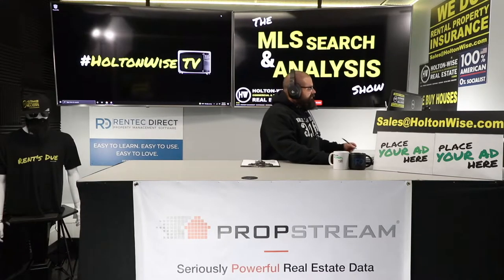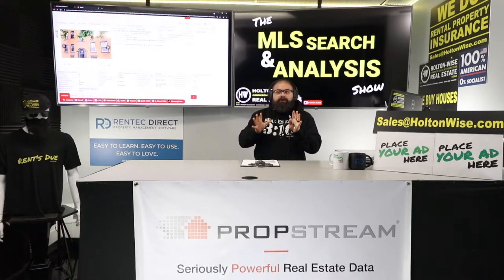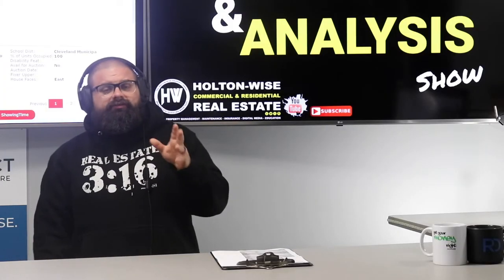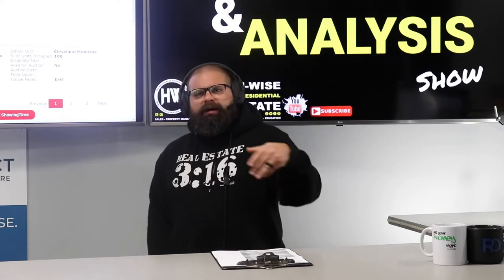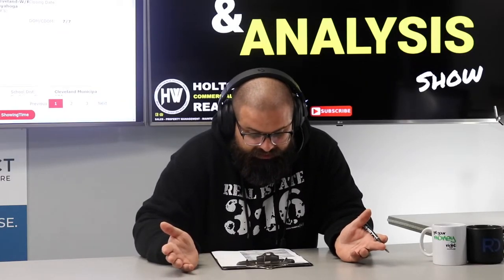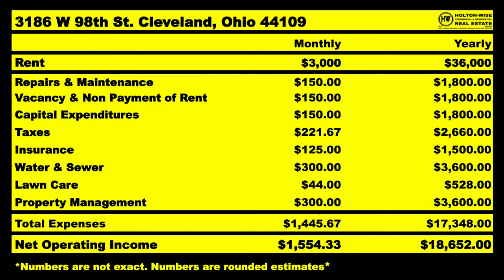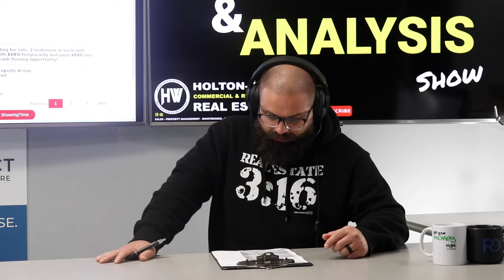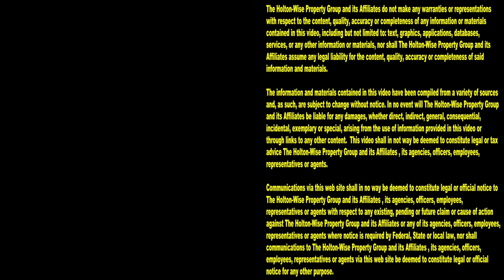Why the 4-Plex is the Best Long Term Buy & Hold Investment | MLS Search & Analysis 1,097 - 3186 W 98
Buying an apartment building is a great long term buy and hold investment. What is the best real estate investment though? Is buying a big apartment building the best long term investment? Is buying a small apartment building the best long term investment? In the 1,097th episode of The MLS Search & Analysis Show, investor friendly real estate agent James Wise, is showing new apartment building owners Val and Nicholas from Orange County, California, what he thinks are the best long term real estate investment strategies for out of state investors. These long term buy and hold real estate investment strategies involve buying a 4 plex. James Wise believes buying a fourplex apartment is the best long term investment you can make in real estate. In addition to explaining why buying fourplexes is better than buying other types of multifamily properties, James Wise shows you how to calculate the numbers on a 4-plex as well as what markets are the best cash flow markets for fourplex investment properties. Knowing how much money you can make on your first fourplex investment is half the battle. If you are considering investing in turnkey real estate or becoming an out of state apartment building owner, reach out to HoltonWise today. HoltonWise is 4 plex investment property buying made easy.

📺 HELPFUL RESOURCES
Holton-Wise FAQ